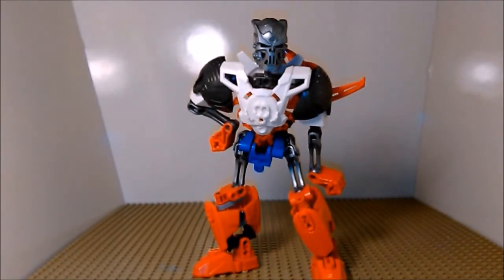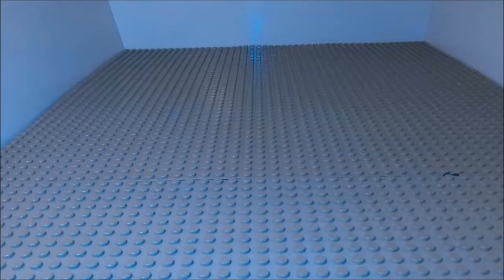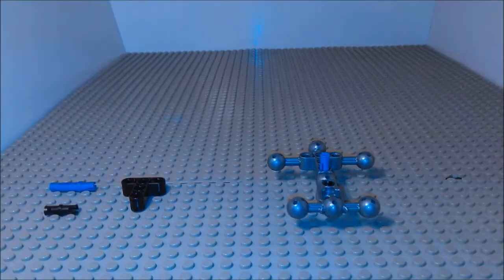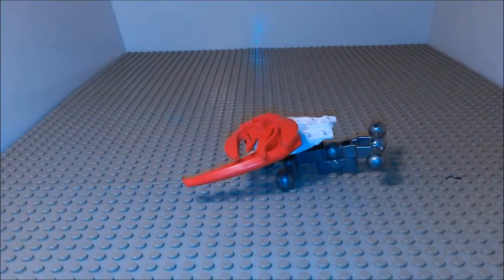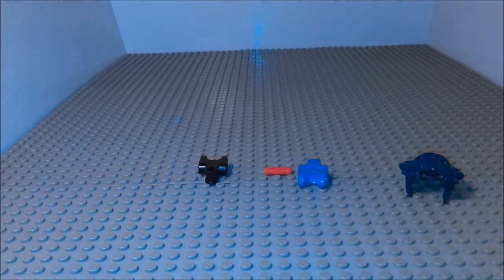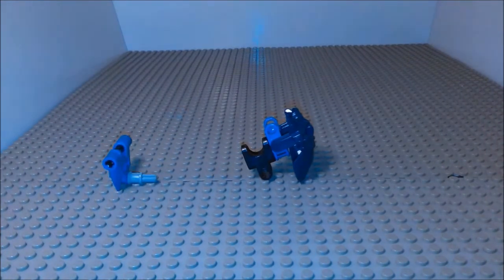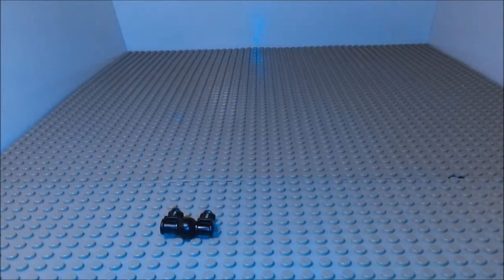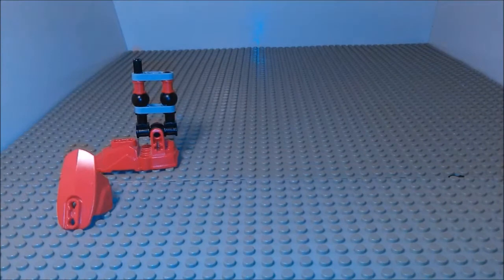MOC build: Papyrus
How to Build Papyrus

song: Folk Song by Brian Boyko
from FreePD.com